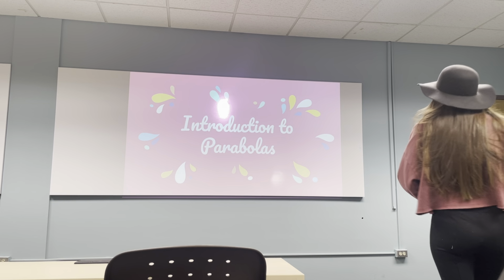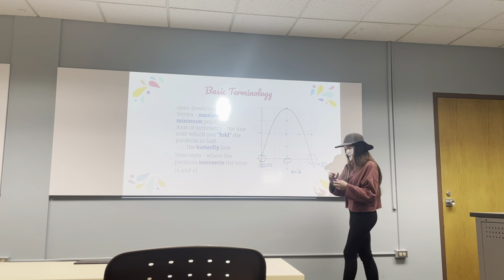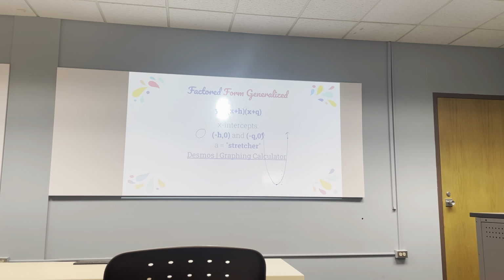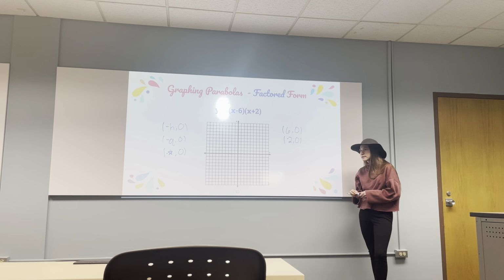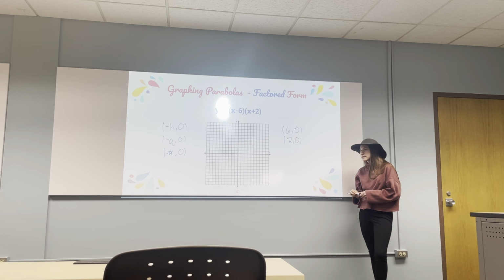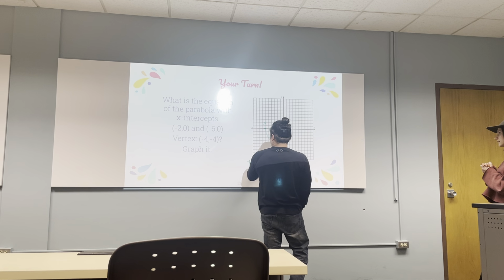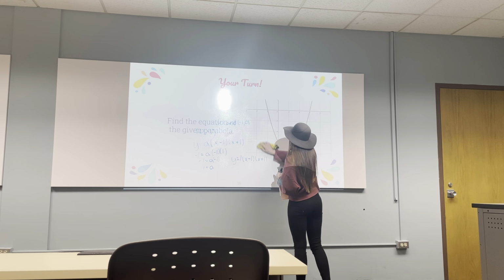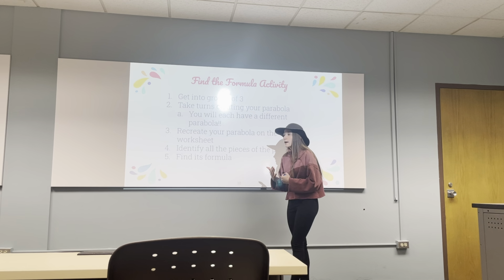Introduction to Parabolas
Sample Lesson for SEED 418
BHSU 12/06/2021